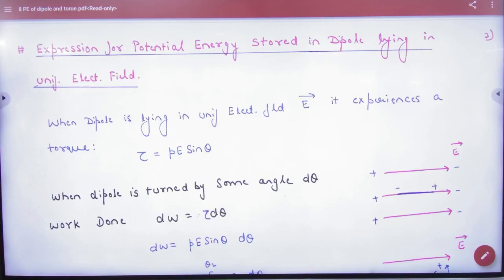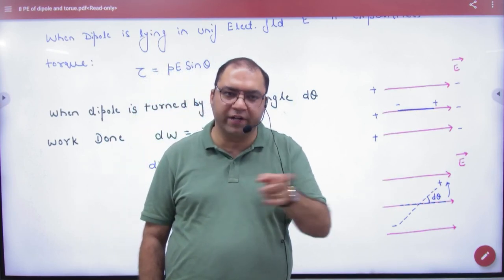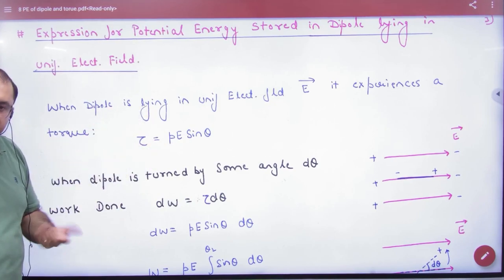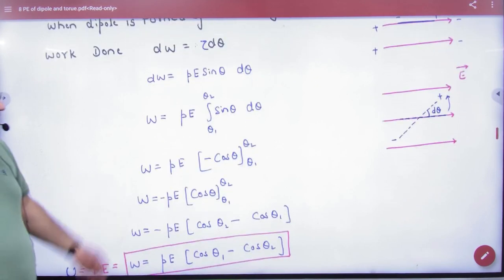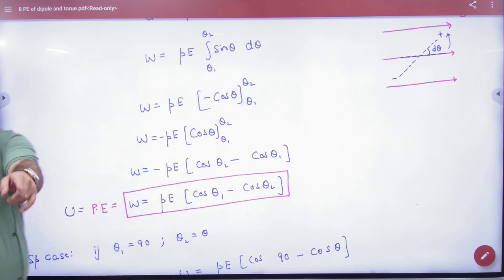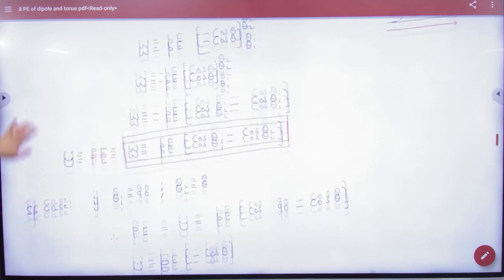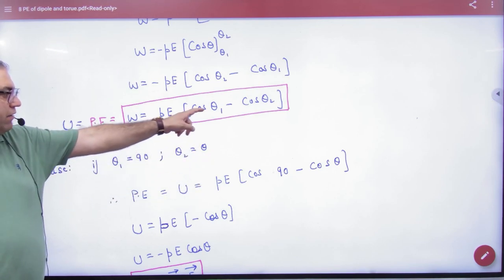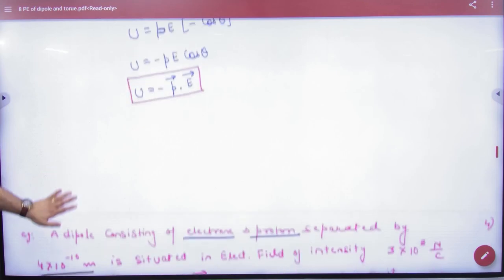4 Expression for PE storde in Dipole